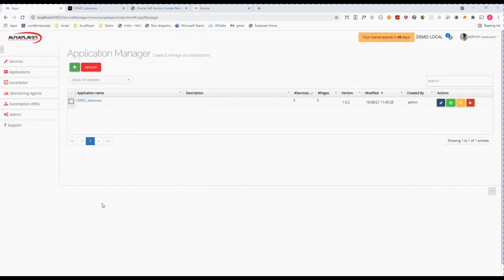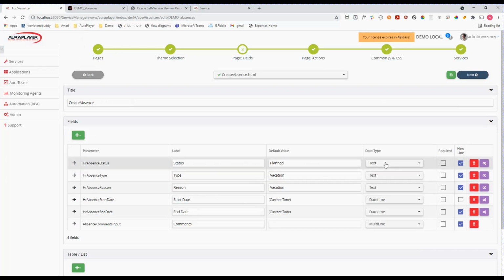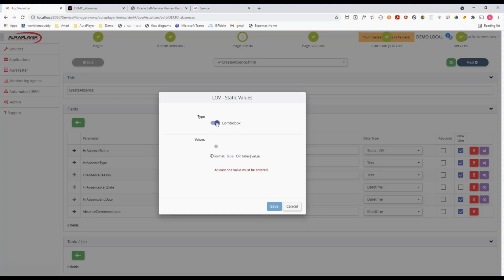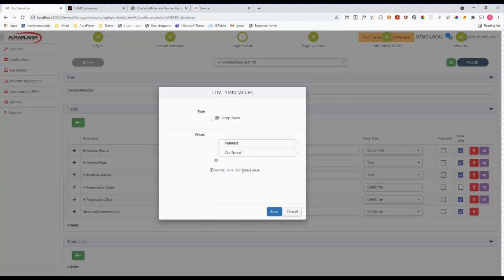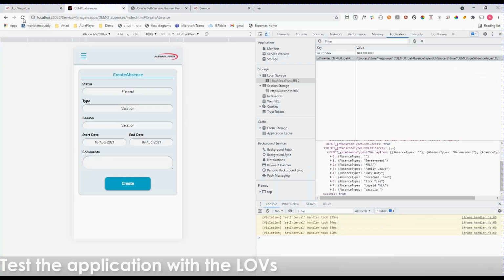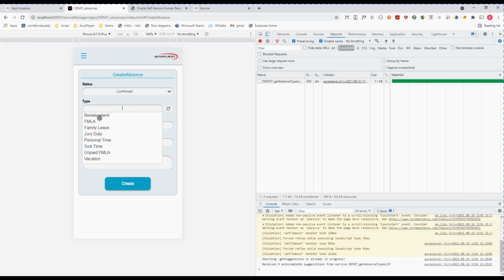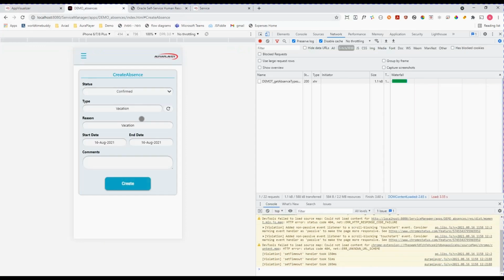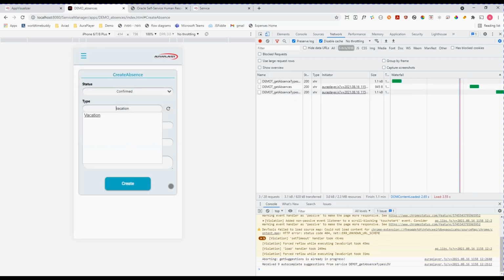Configure LOV Data Type